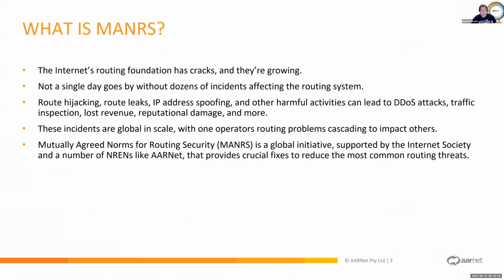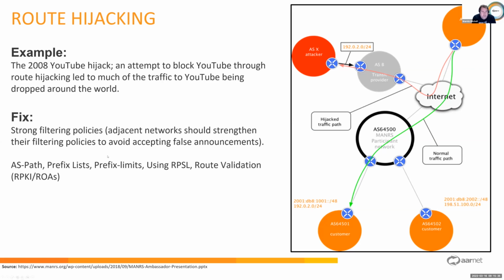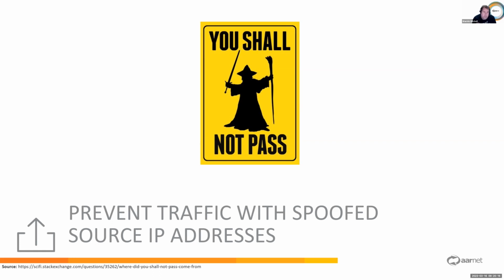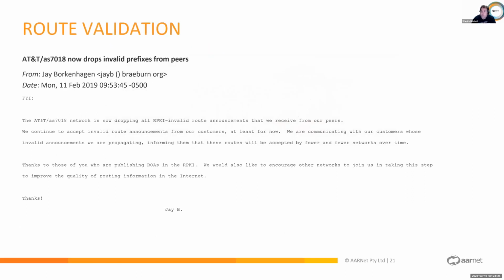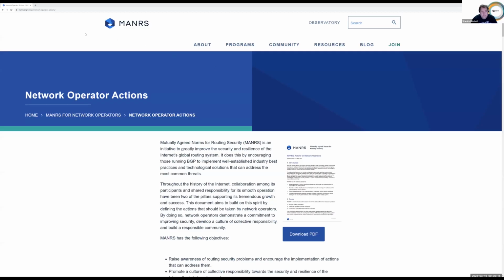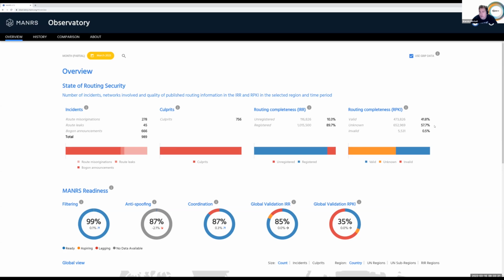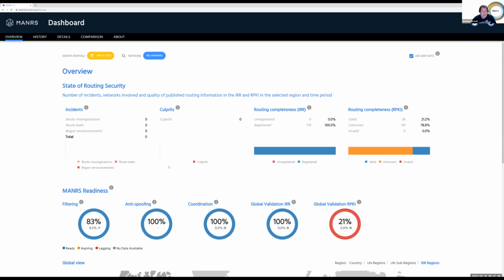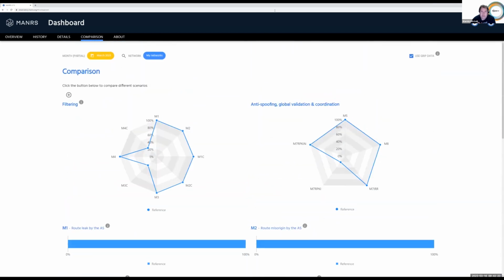APAN55 Day 4 MANRS What Why How